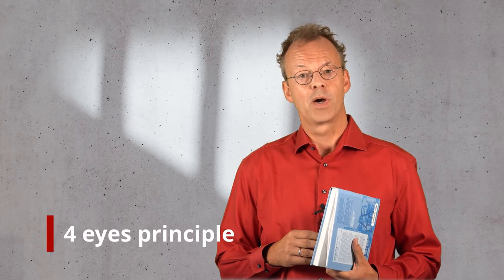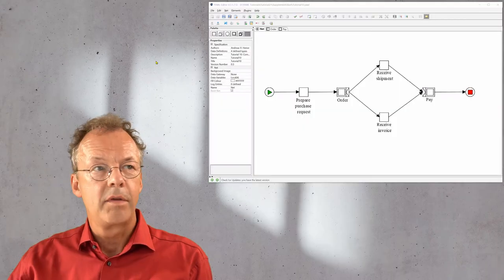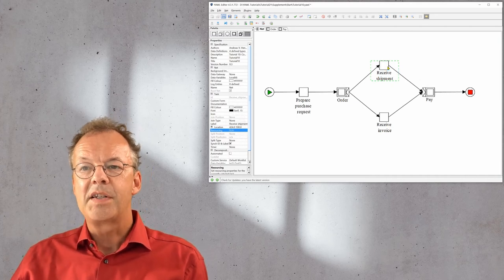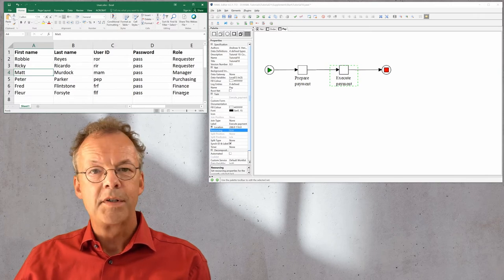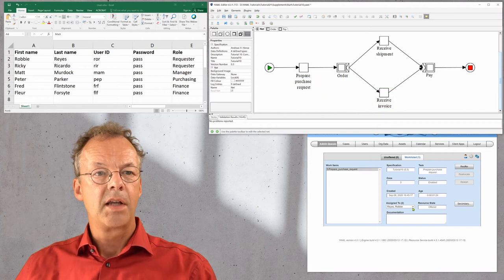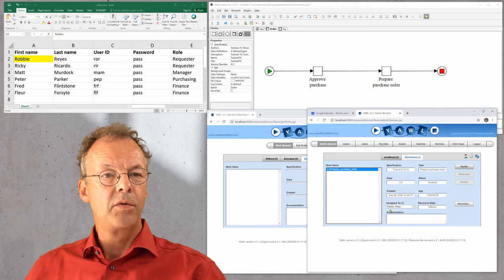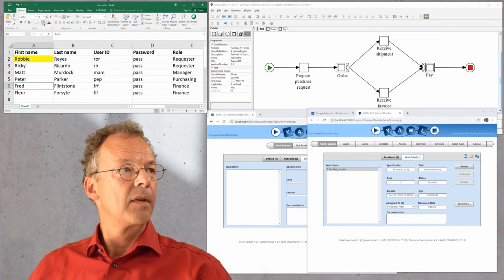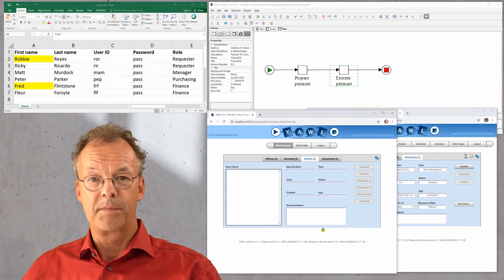Four-Eyes Principle in YAWL Workflow Management System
The four-eyes principle also known as the separation of duties in YAWL. The other one is called retain familiar. Both of these patterns appear very frequently in practice. This is why they are implemented in YAWL.

0:00 - Introduction
0:23 - Separation of Duties
0:38 - Four-eyes Principle
0:53 - Retain Familiar
1:40 - Edit Retain Familiar
3:38 - Edit Separation of Duties
4:04 - Walkthrough Case
10:20 - Conclusion